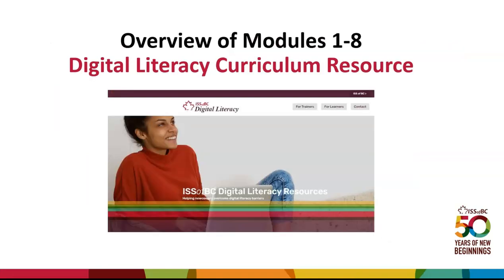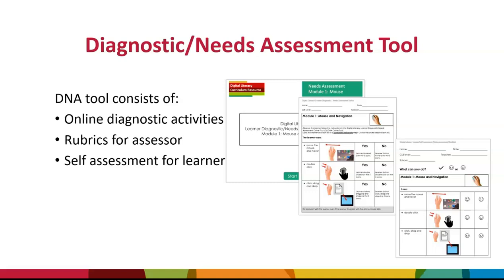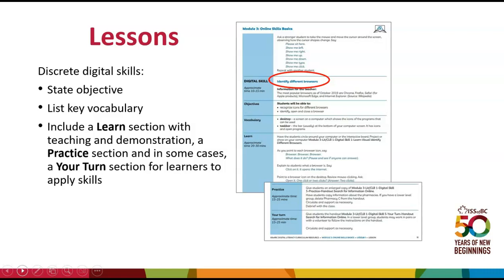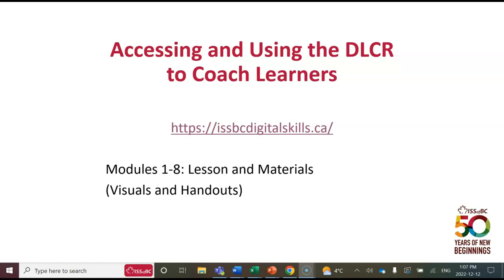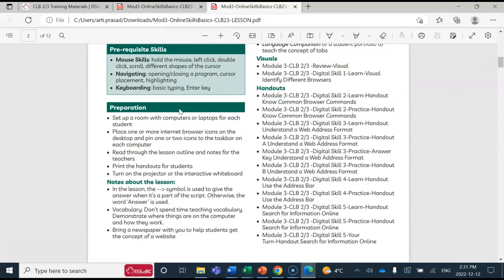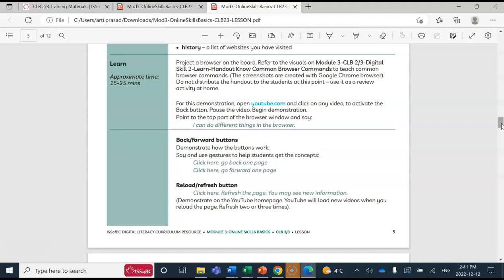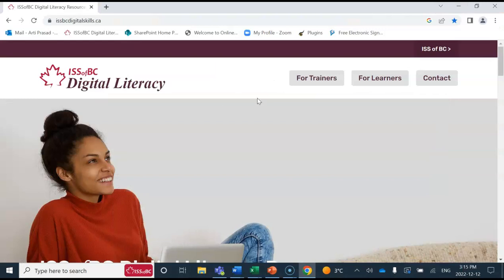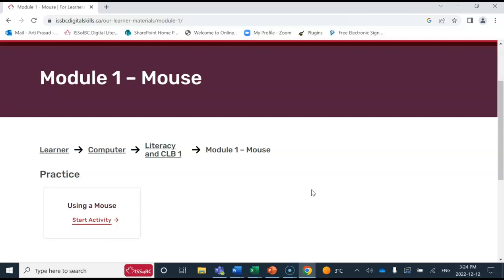Orientation to the Digital Literacy Curriculum Resources for Coaching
RADLTN Project - DLCR for Coaches